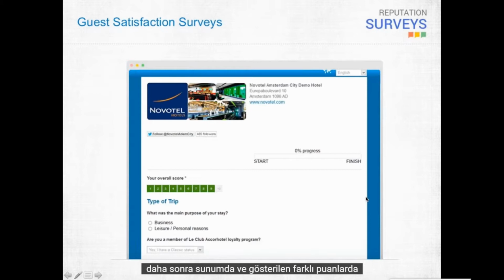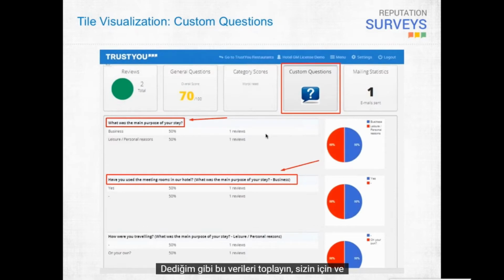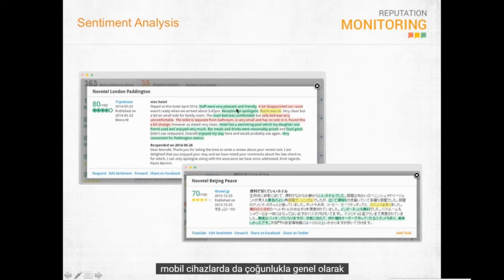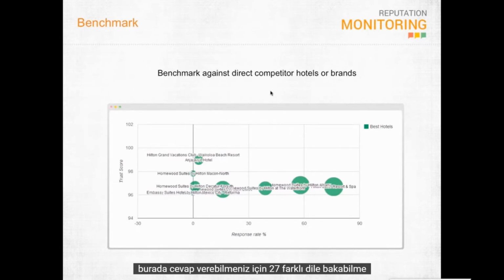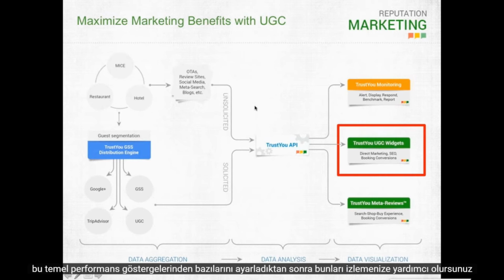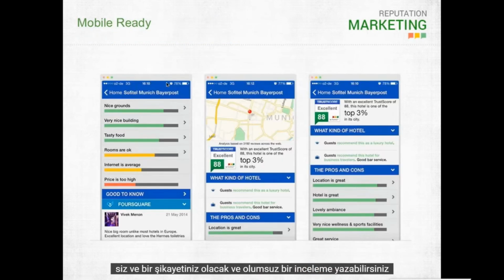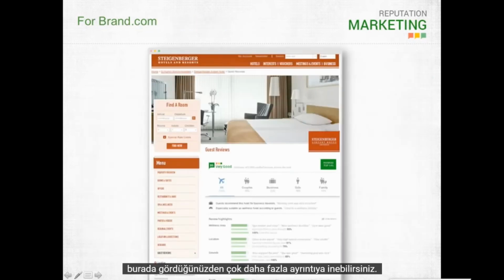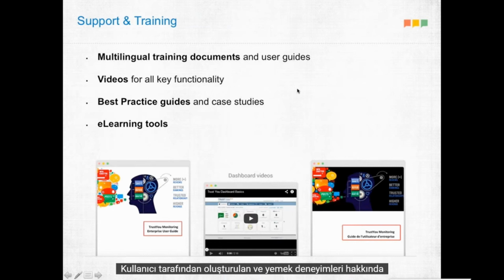İtibar Yönetimi Eğitimi